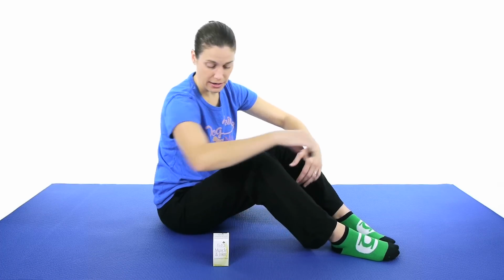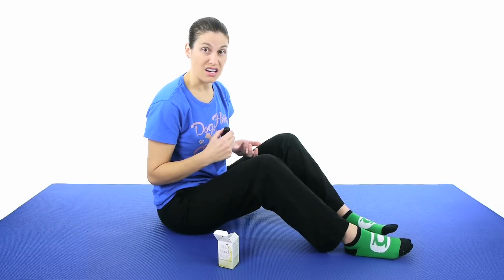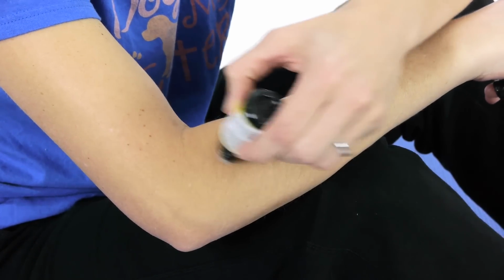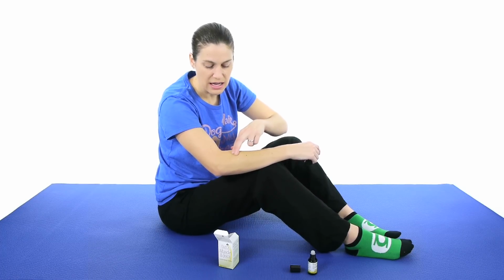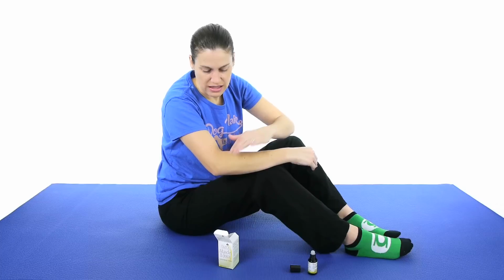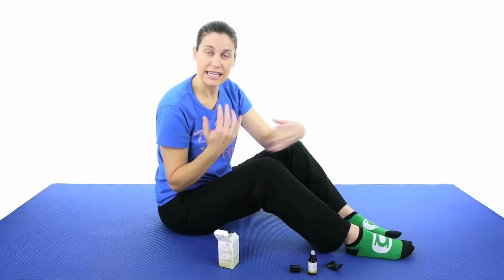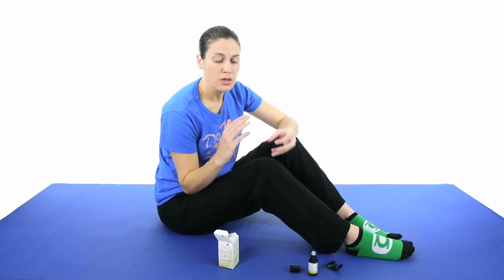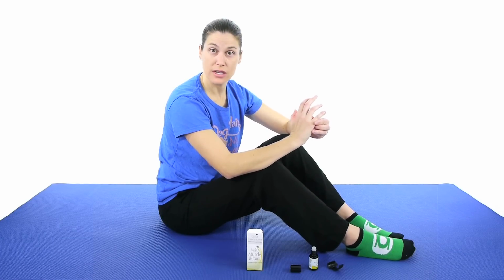Massage for Pain Relief - Ask Doctor Jo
These massage techniques can help with pain relief, whether it be from a muscle knot, strain, sprain, swelling or other injury. A great way to enhance a massage is with a good massage oil like Elan Veda's Muscle & Joint Massage Oil. To purchase this massage oil, visit our product store

Doctor Jo is a licensed Physical Therapist and Doctor of Physical Therapy.